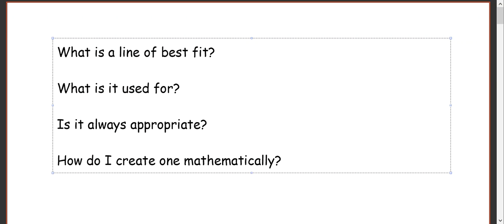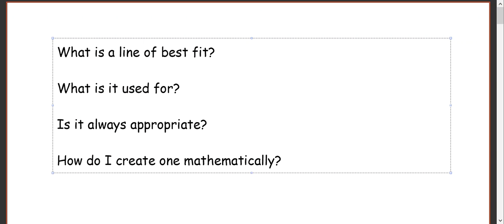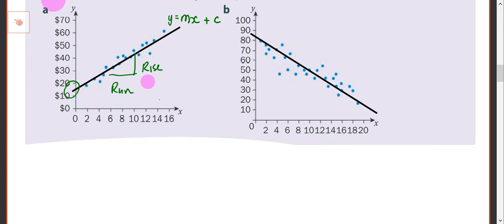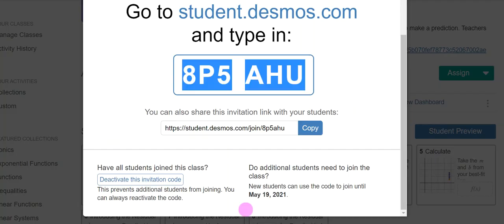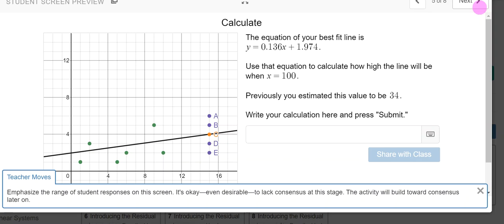M3 Lines of best fit on Desmos